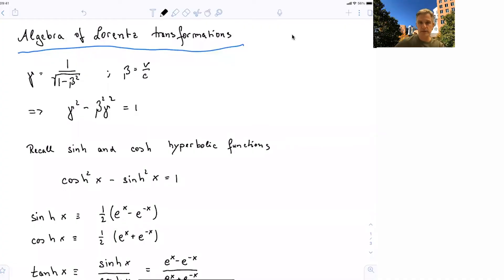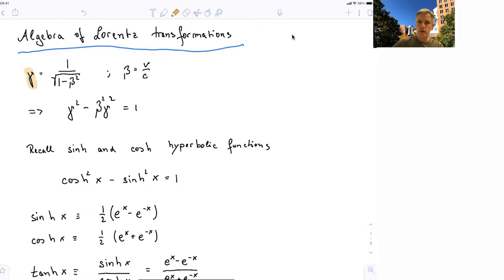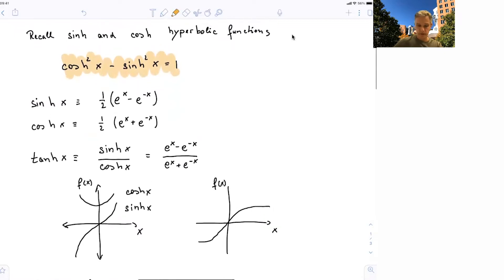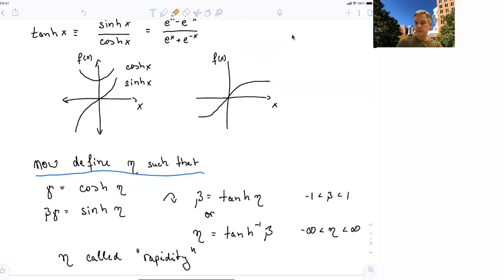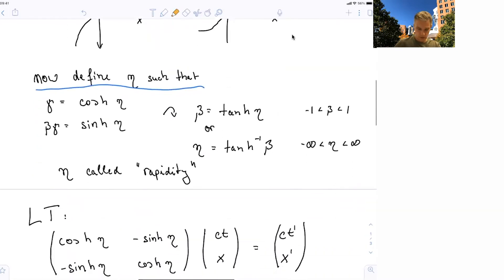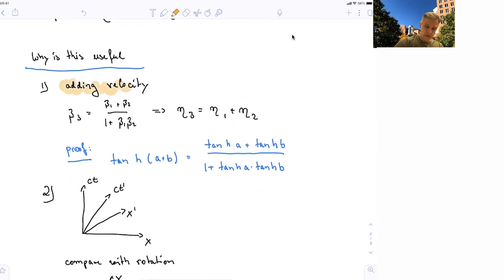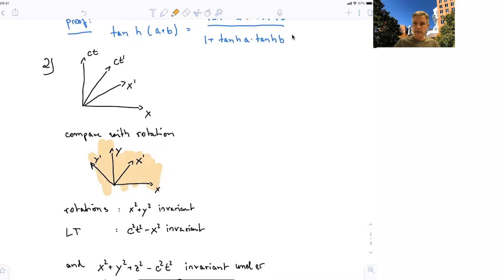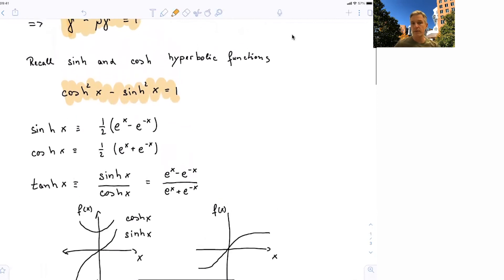8.1 Algebra of Lorentz transformations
We talk about the algebra of Lorentz transformations.